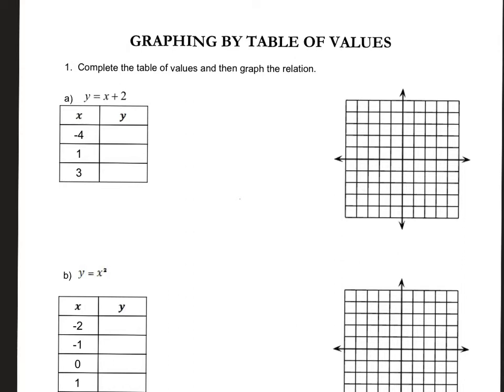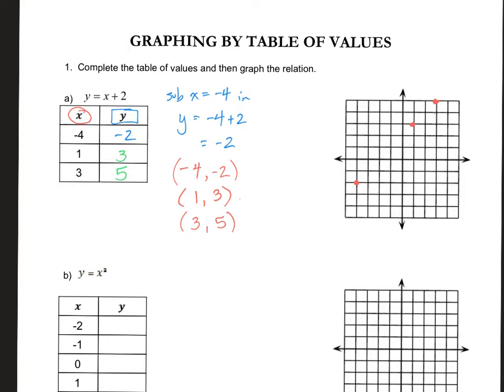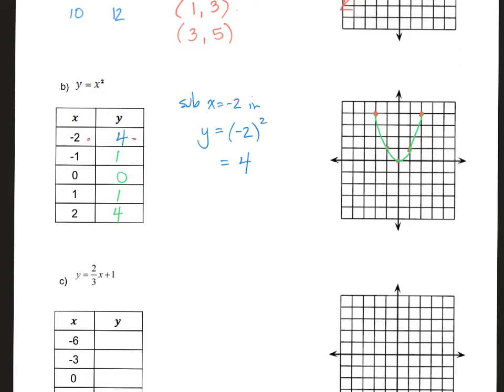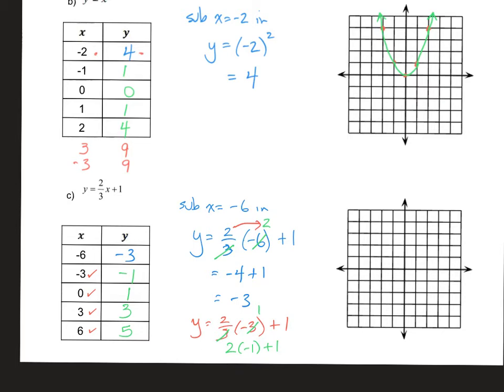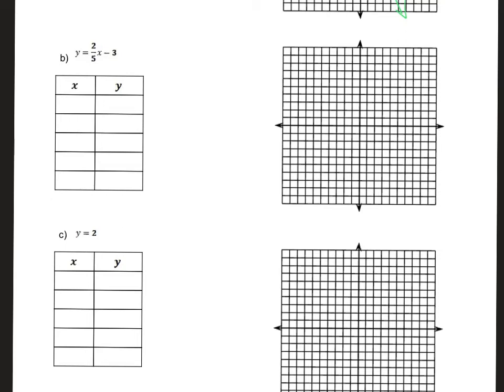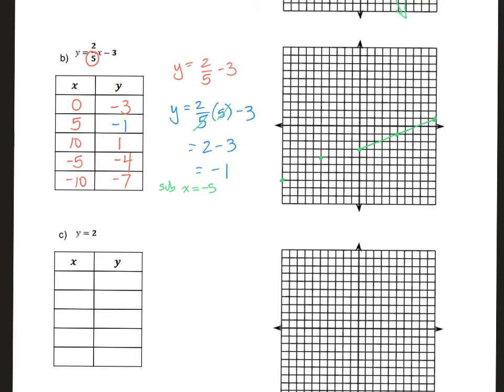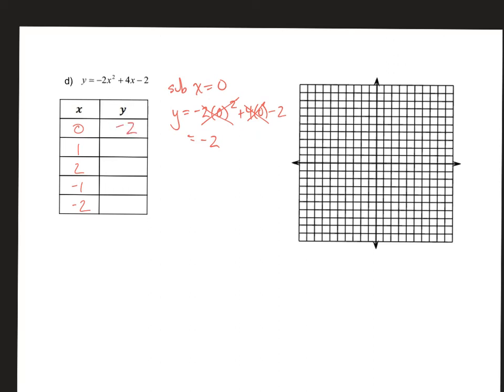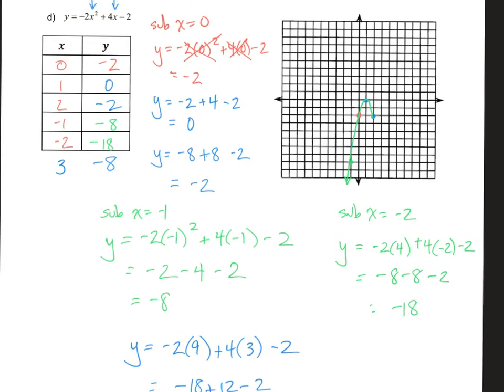42 Table of Values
This video covers building a Table of Values to be able to graph a Relation.  There are a number of examples with x's given to completing a full table with a relation with multiple x's.  I hope it helps!

0:00 Intro Ex - Line
6:04 Intro Ex - Curve
9:27 Ex with Fractions
13:24 Determine your x's too - Ex A
15:39 Example B
21:21 Example C
23:00 Multiple X's